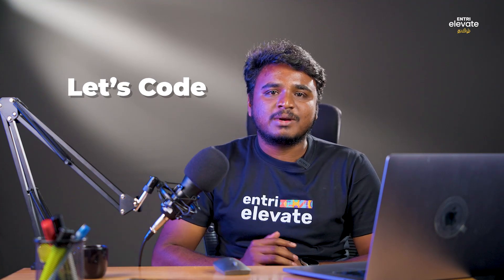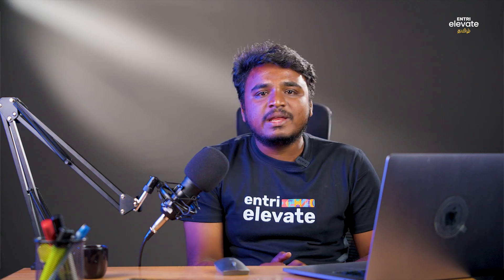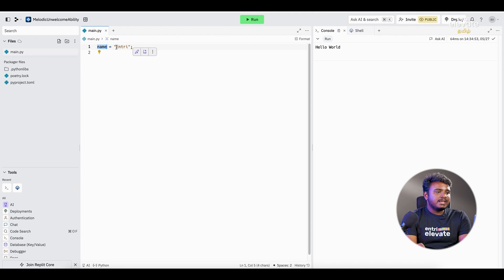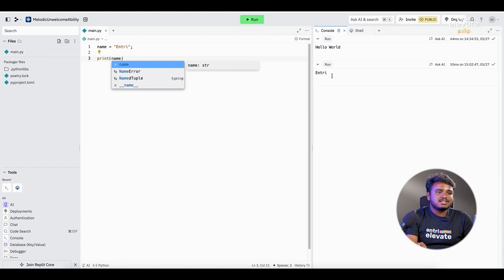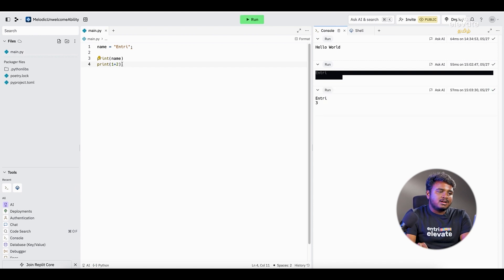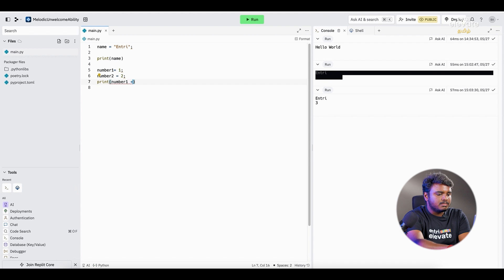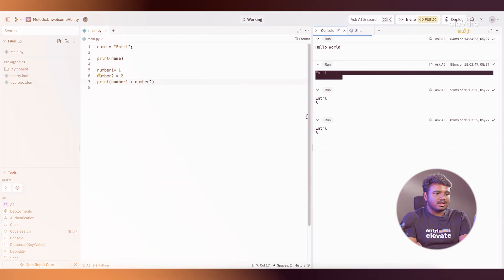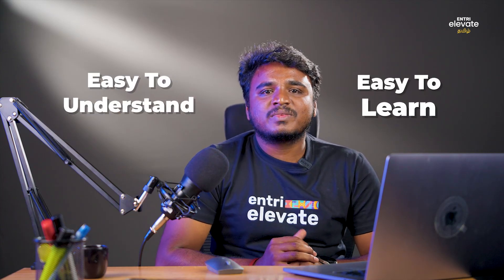Master Variables in Python In Just 5 minutes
If you're interested in our course, please fill out the form to get more information.
forms.gle/CLy6yz9Zxu7pD4Sf8

In this video, we dive into the reasons why learning Python can be a game-changer for your career. Python is one of the most popular and versatile programming languages out there, and for good reason! Whether you're just starting your coding journey or looking to expand your skill set, Python offers incredible benefits.
📺 Before Watching This Video:
Make sure to check out our first video to get an overview of Python and its basic concepts.